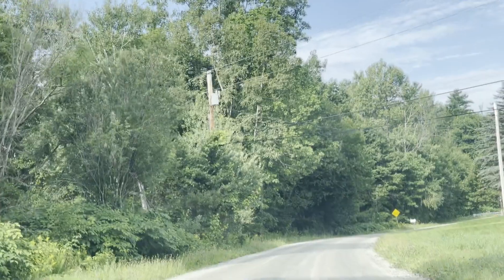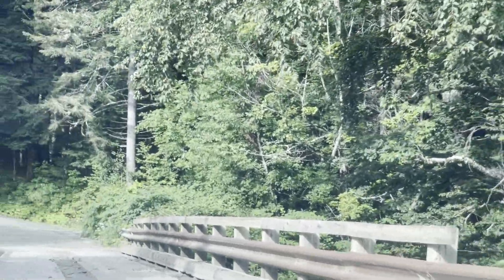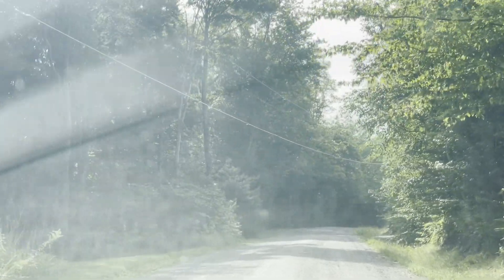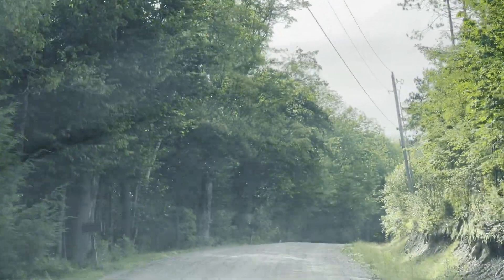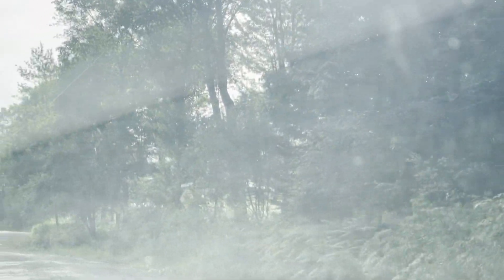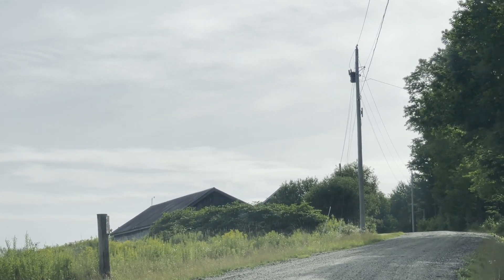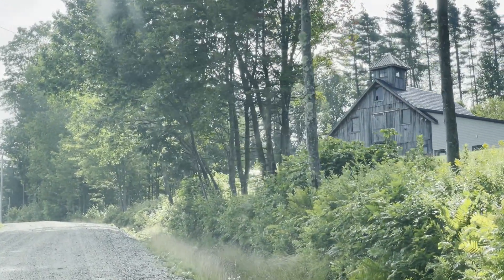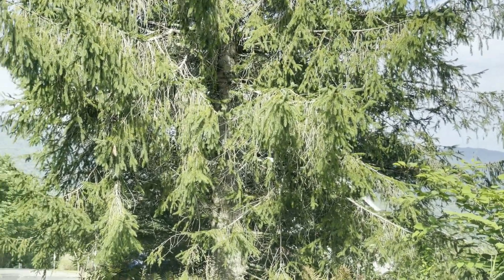Going Cruising in Vermont With Keith 180